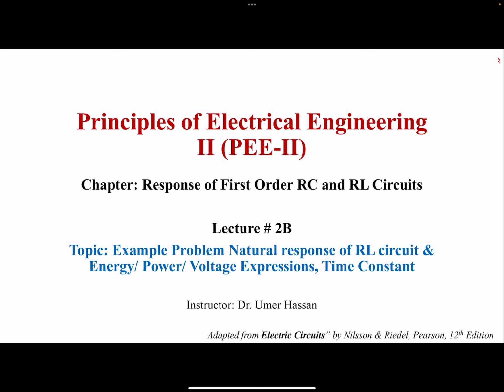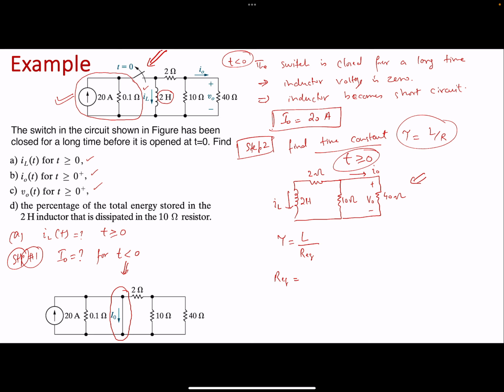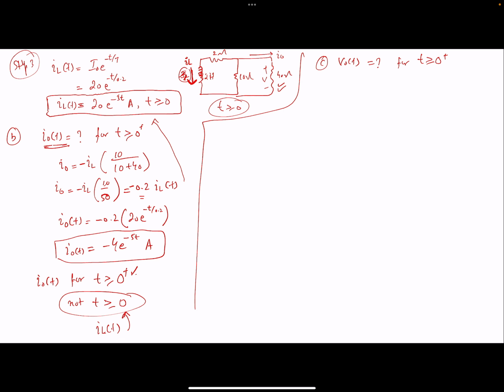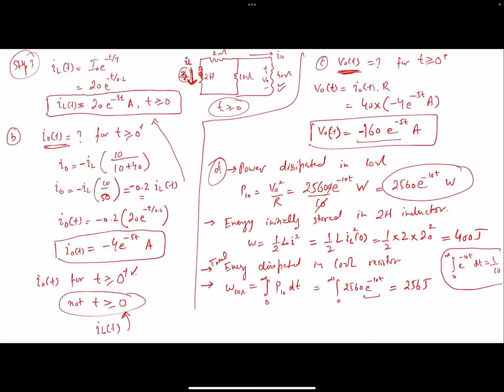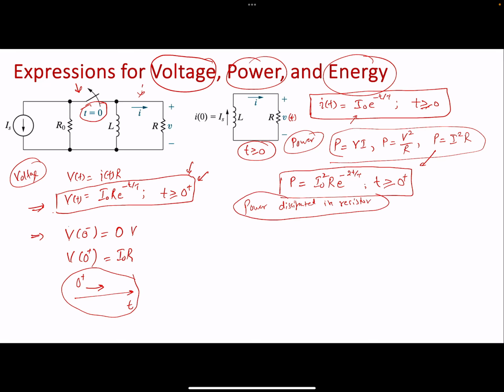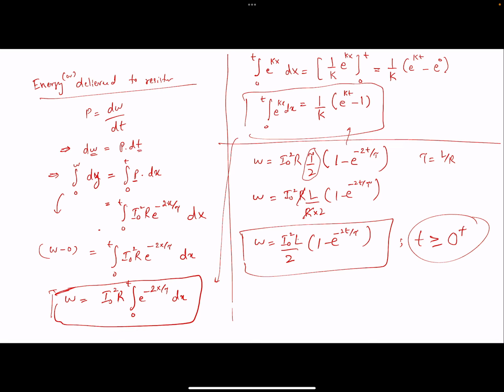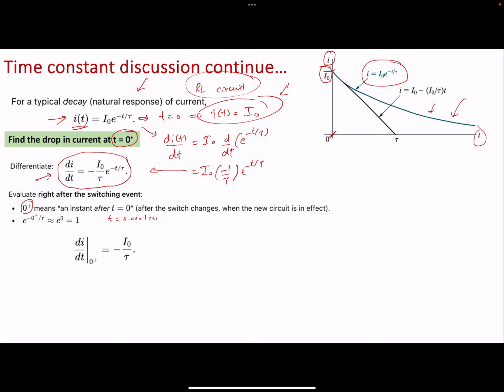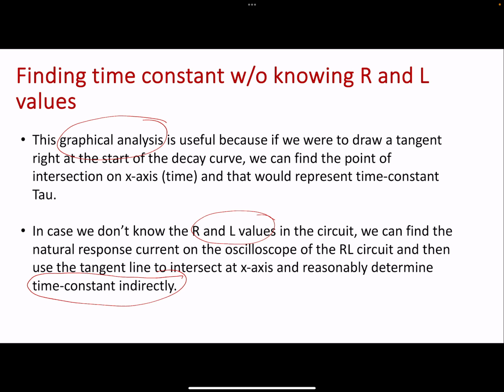Lecture_2B: Example Problem Natural response of RL circuit & Energy/ Power/ Voltage, Time Constant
This lecture applies RL natural-response equations to compute current, voltage, energy, power, and time-constant behavior in a worked circuit problem.